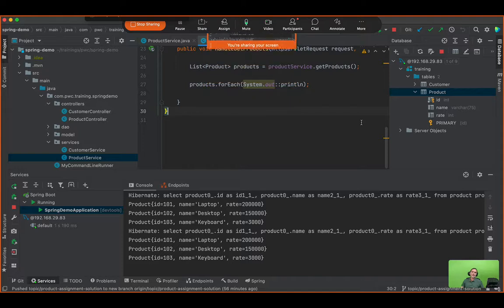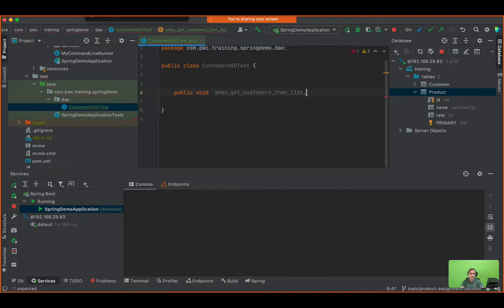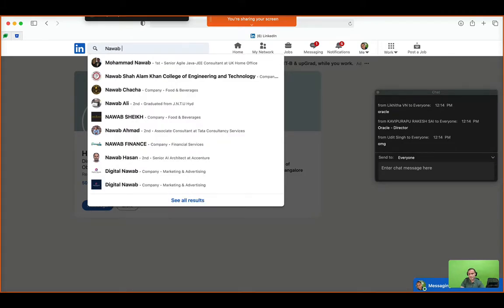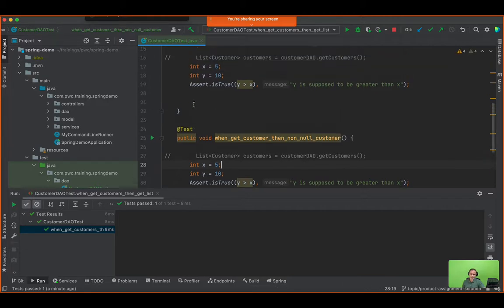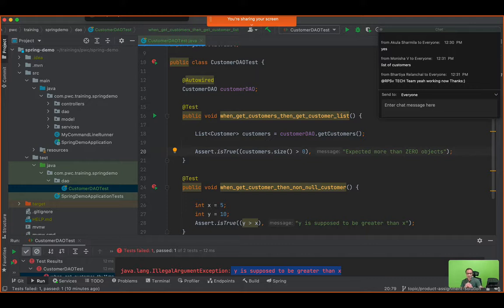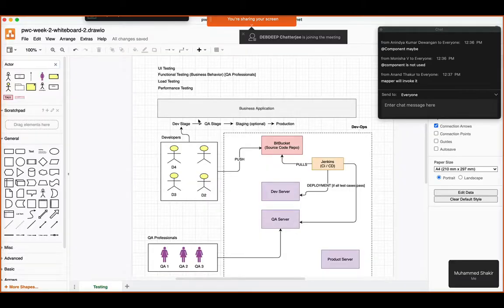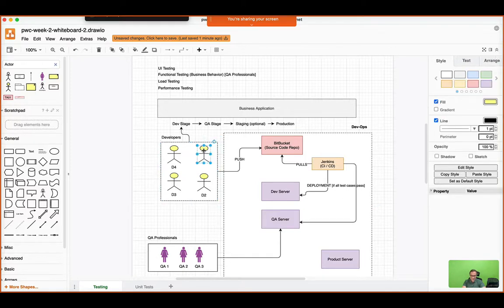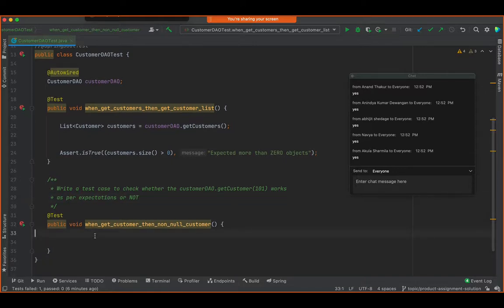Day 9 Session 4 (Writing unit test cases in SpringBoot)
Writing unit test cases in SpringBoot